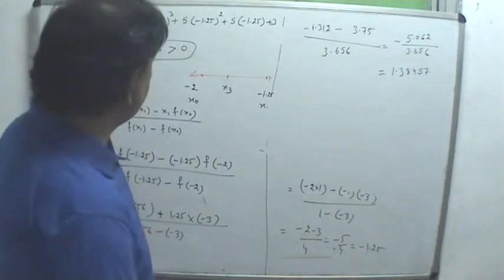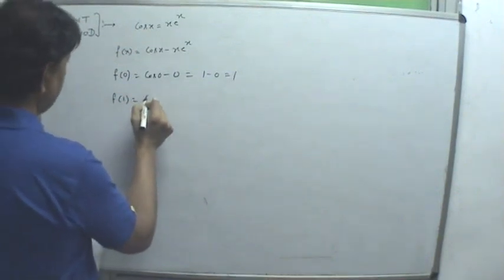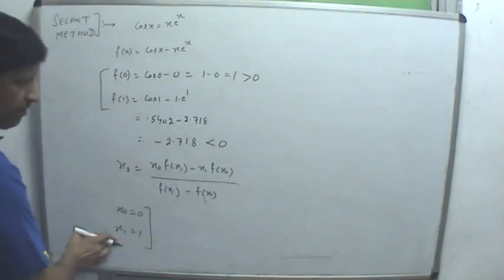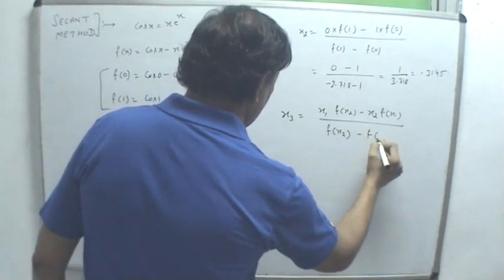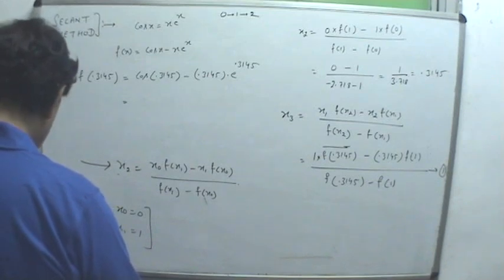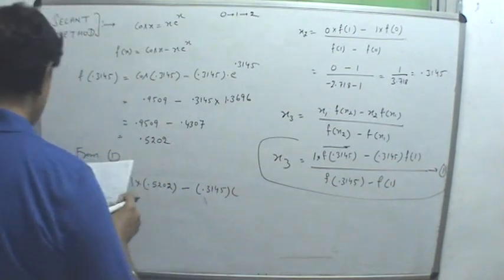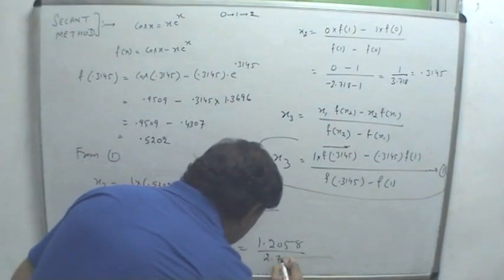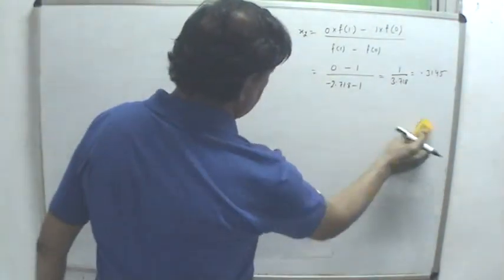MCSE004-Session 2(Part 3)